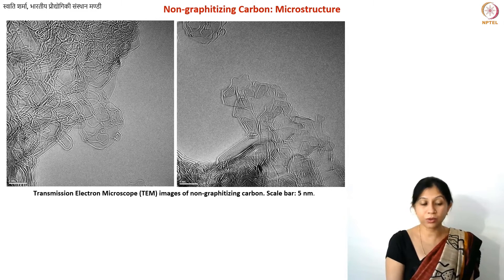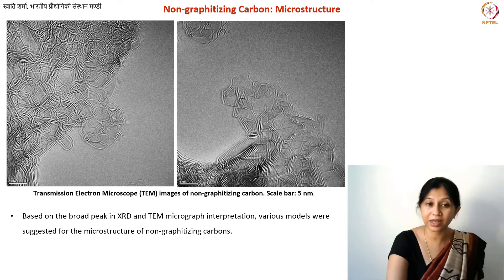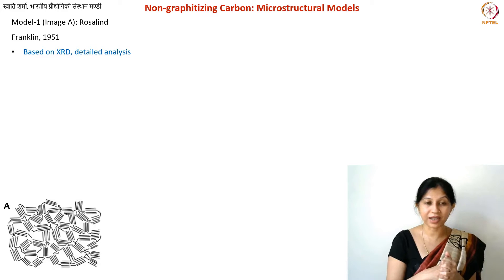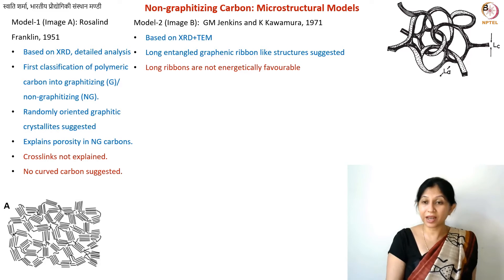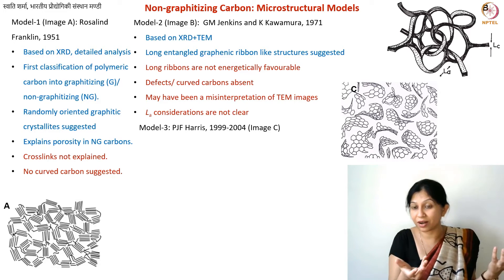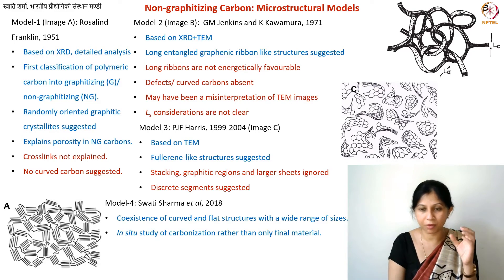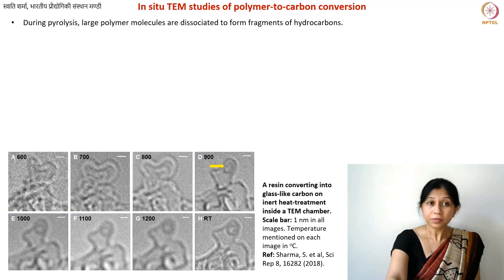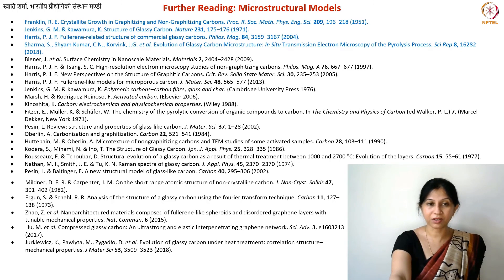Microstructure of Non-Graphitizing Carbon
Lecture by Swati Sharma, IIT Mandi Glass like, vitreous or glassy carbon, glass mold fabrication, high-temperature molding using glassy carbon, IUPAC terminology, properties and applications of glassy carbon